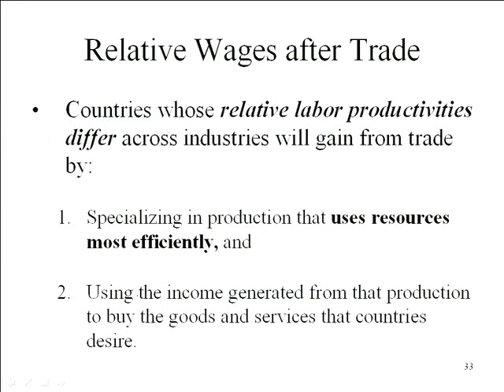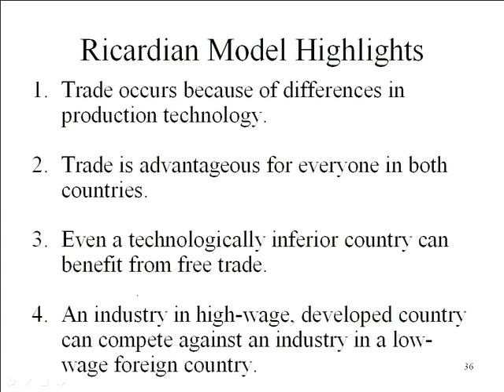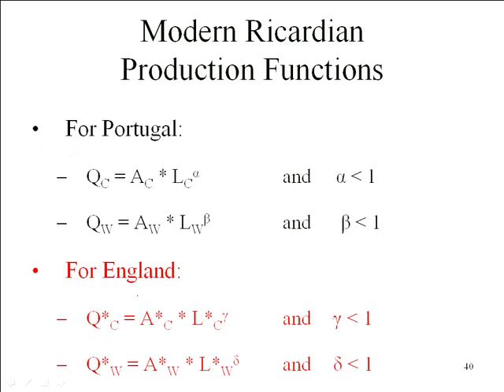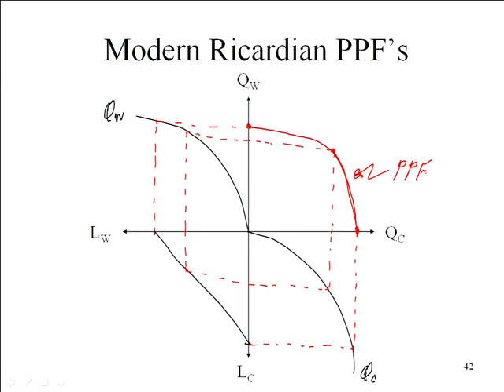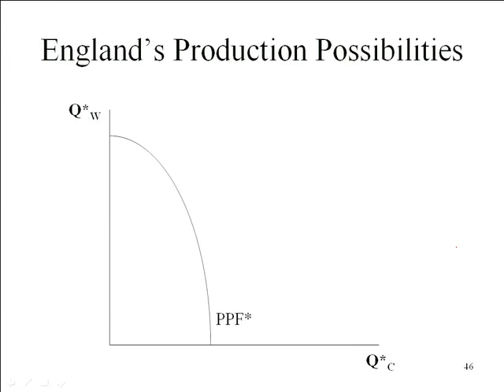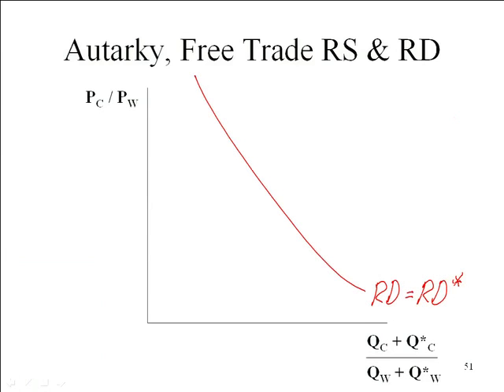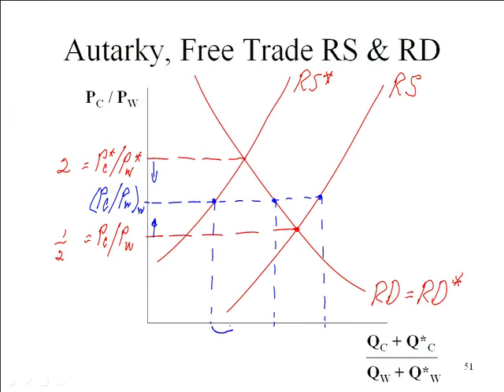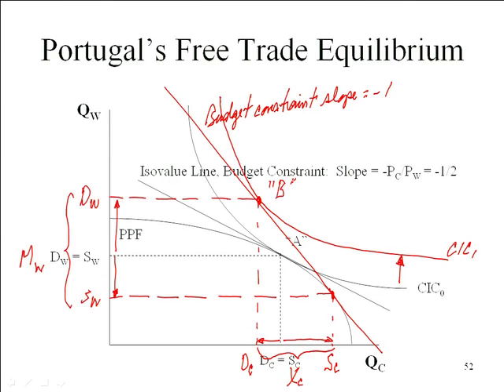03 2010 09 02 Lecture 3002